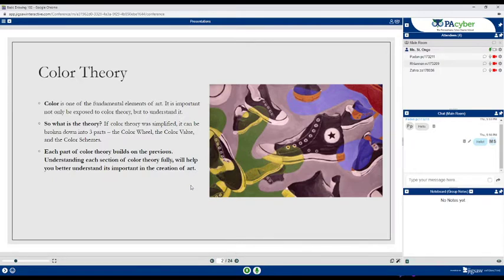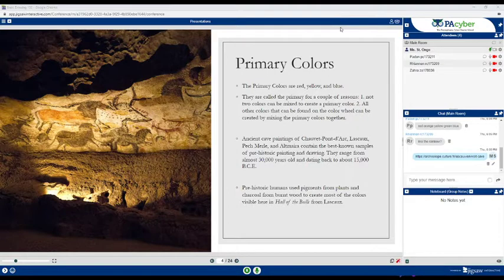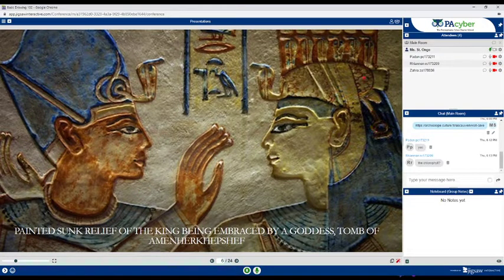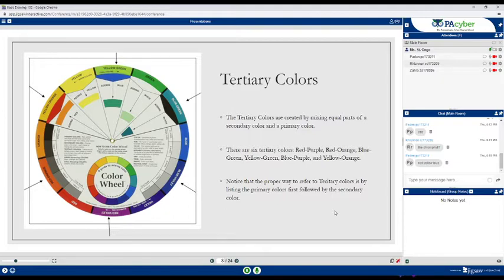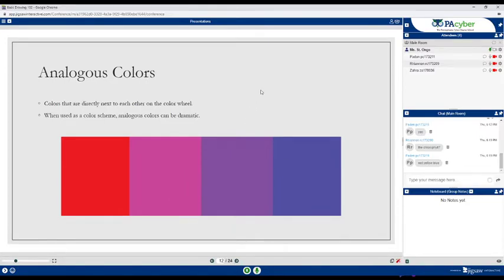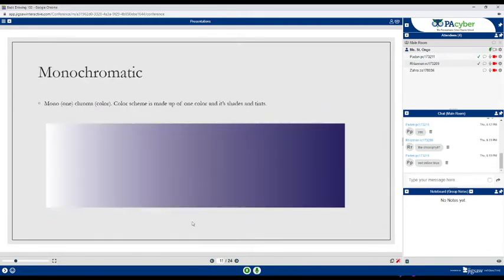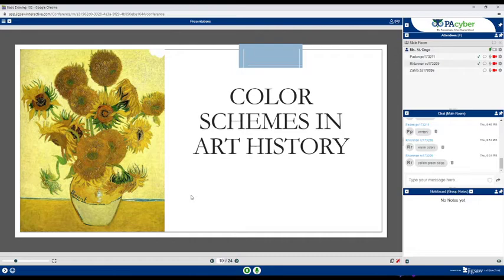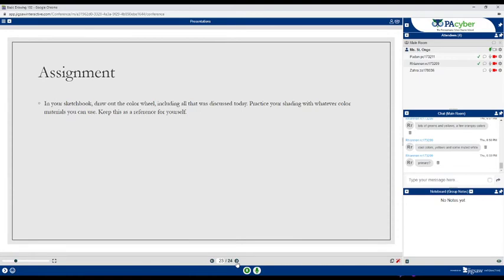Drawing 102 - Week 4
Drawing 102, Week 4 -- Enrichment